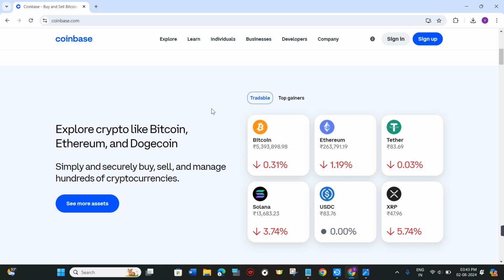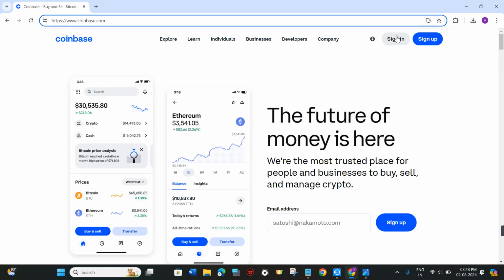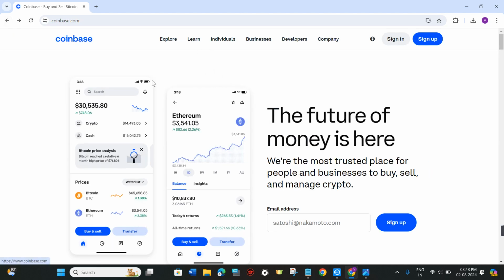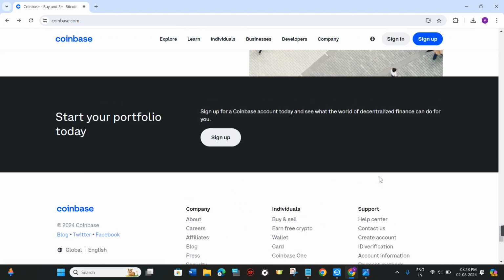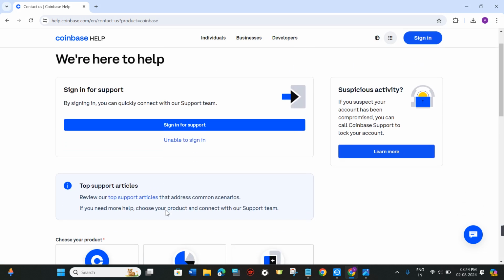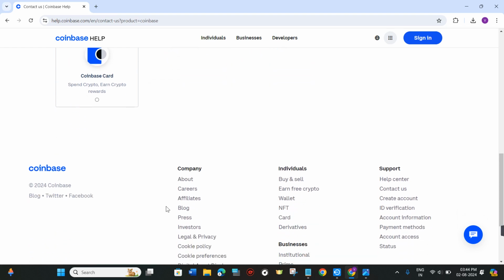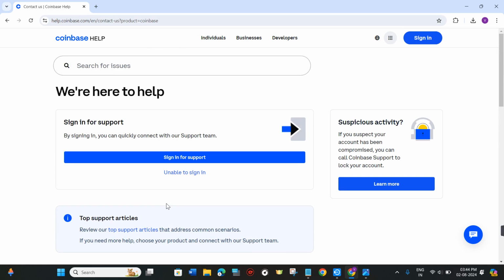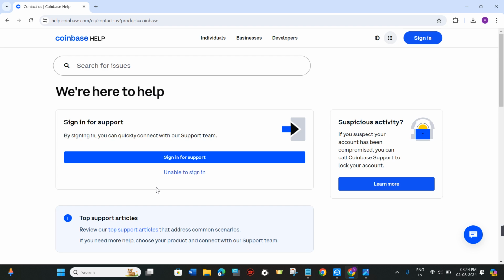How To Fix Buys Currently Disabled On Coinbase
Welcome to Token Tutorials! In this video, I will show you How To Fix Buys Currently Disabled On Coinbase